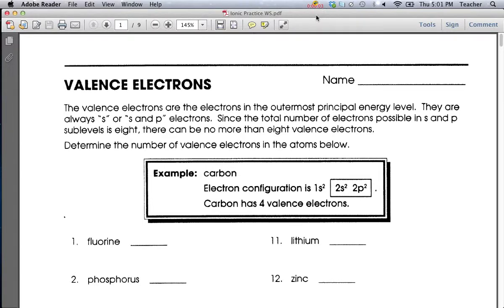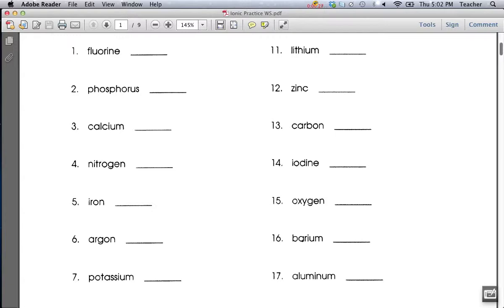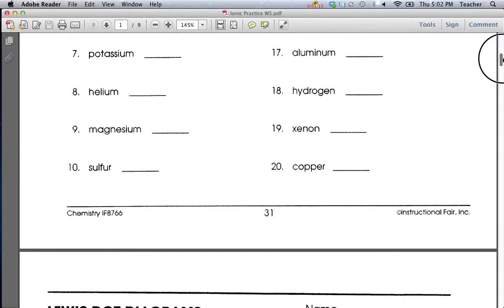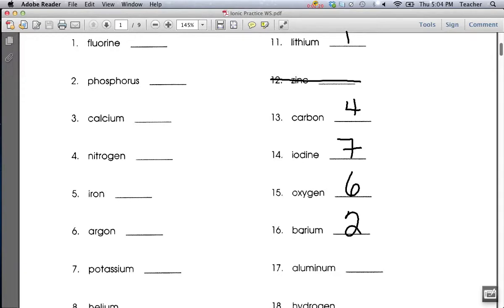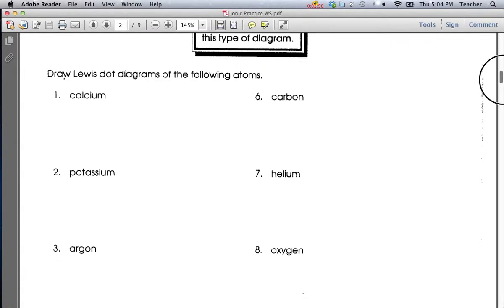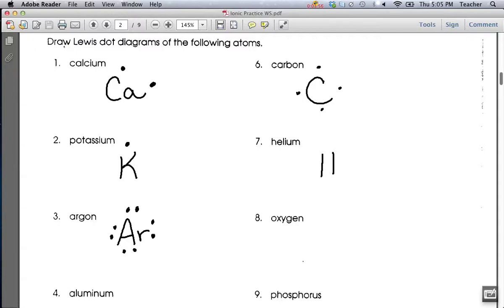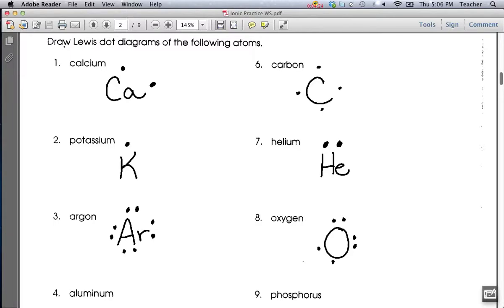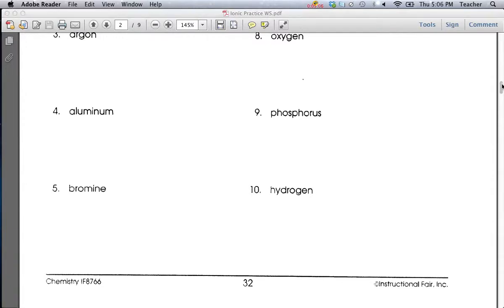Video 2 - Bonding & Reactions - Valence Electrons & Lewis Dot Structure WS Review